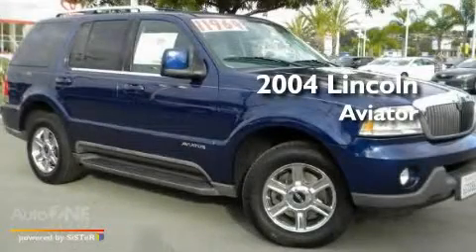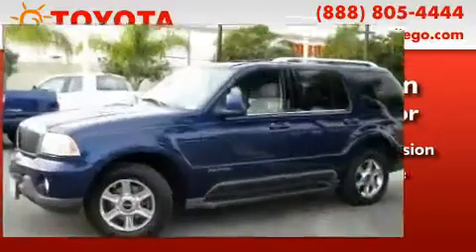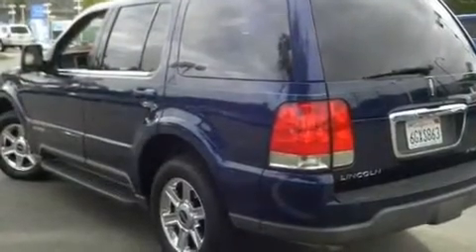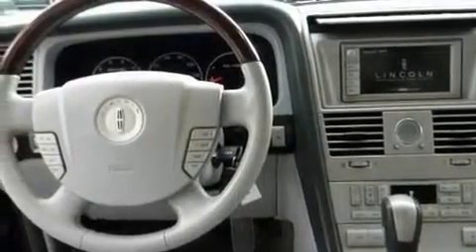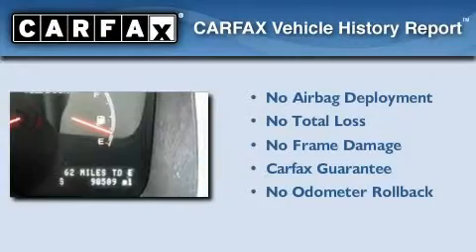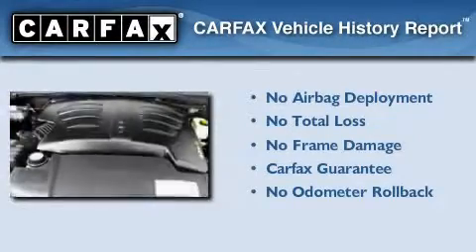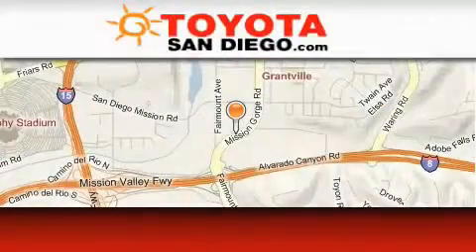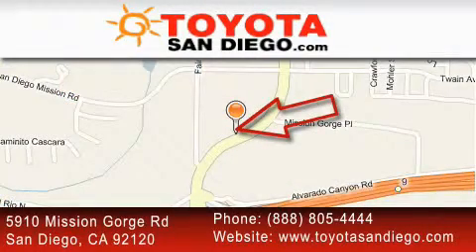2004 Lincoln Aviator Kearny Mesa CA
Year: 2004
 Make: Lincoln
 Model: Aviator
 Engine: 4.6L 8 cyl.
 Trans.: Automatic
 Exterior: Dark Blue Pearl Metallic
 Miles: 98,509
 Interior: Gray

 Pre-Owned 2004 Lincoln Aviator San Diego CA